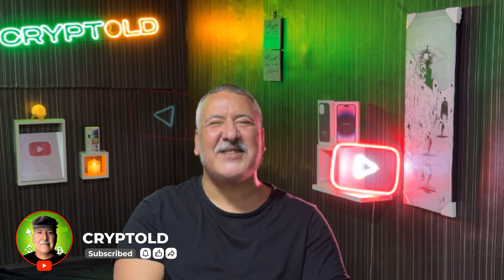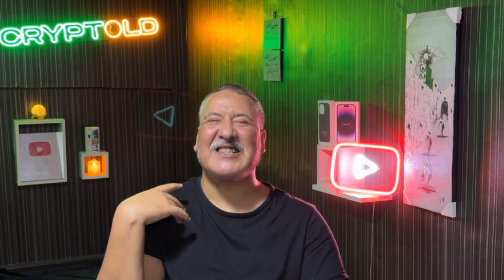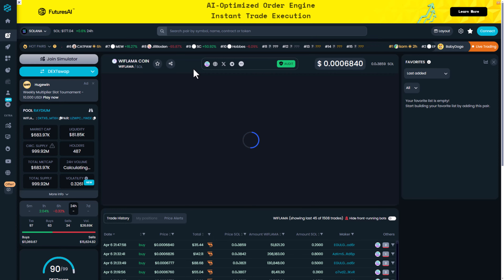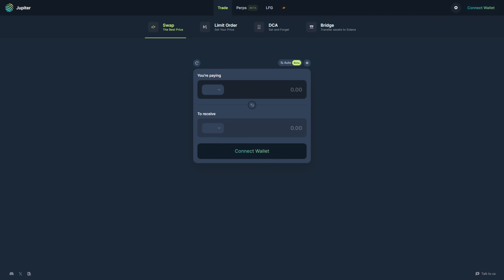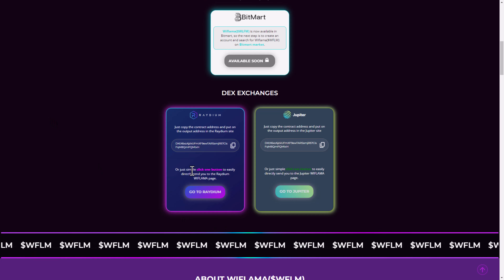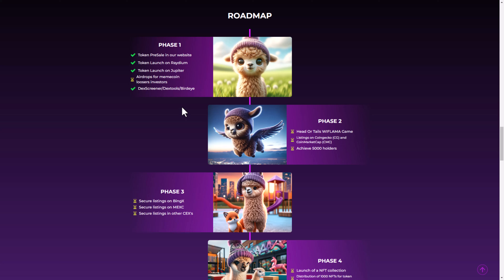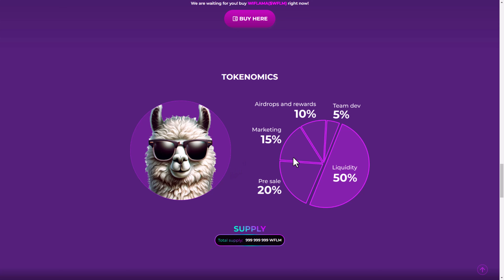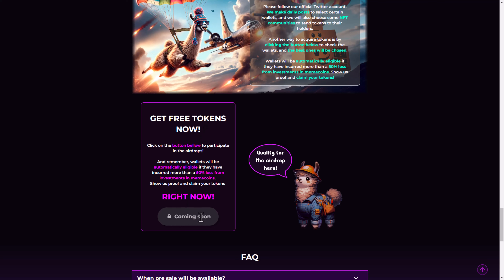WIFLAMA - THE MOST HIDDEN GEMIN SOLANA CHAIN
CRYPTOLD ©
For Advertising :